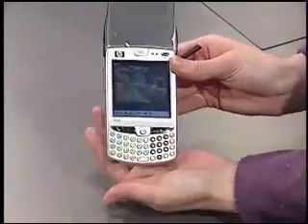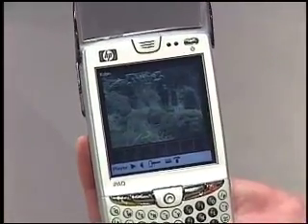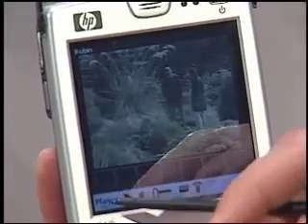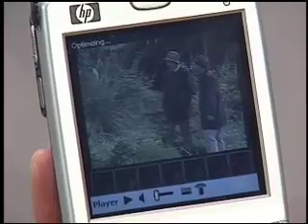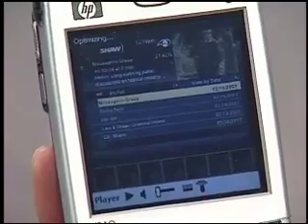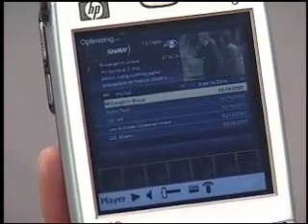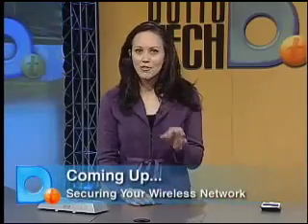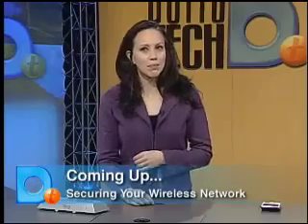Dotto Tech - Season 5 Episode 22 - Slingbox and SlingPlayer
Play your favorite TV shows on your computer from any where with Slingbox and Slingplayer by Sling Media. Caroline Drury explains how this system works.